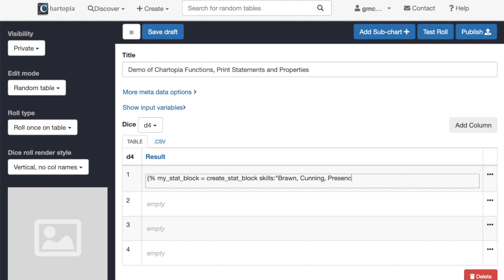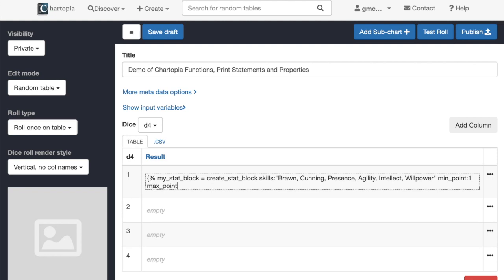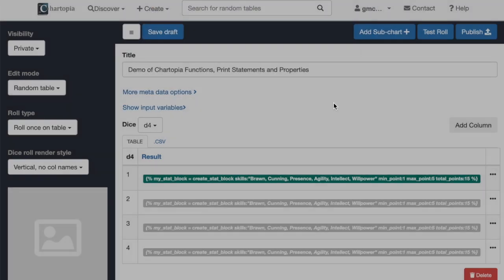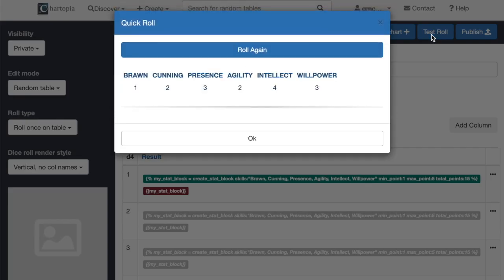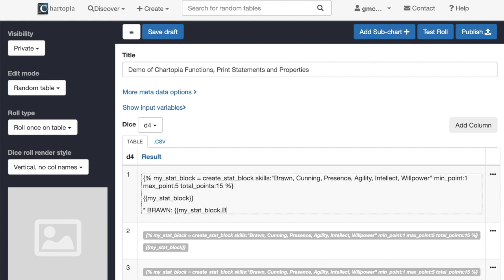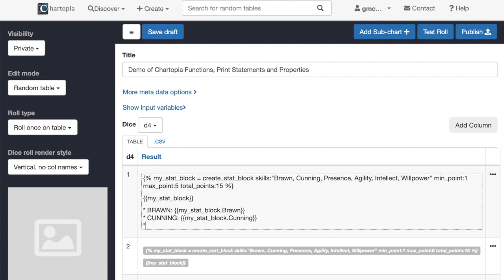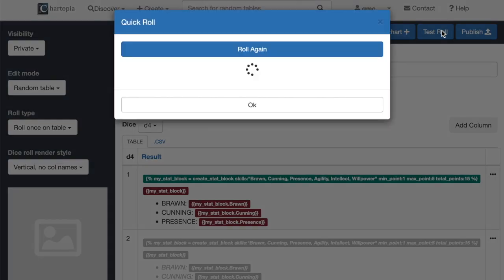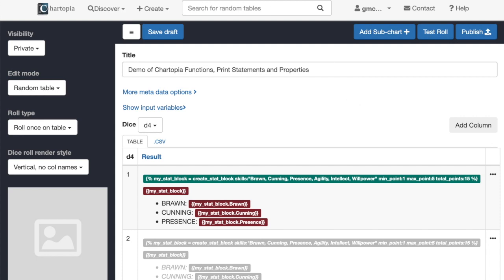Chartopia - Functions, Objects and Properties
The d12dev team are proud to announce our latest iteration in Chartopia's template language. This video demonstrates the new syntax for functions, objects, properties and print statements.